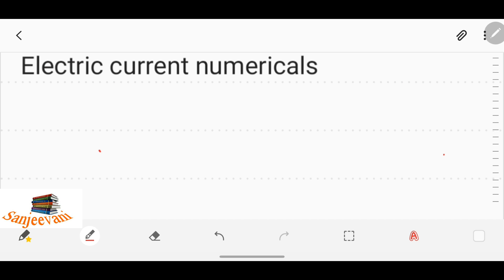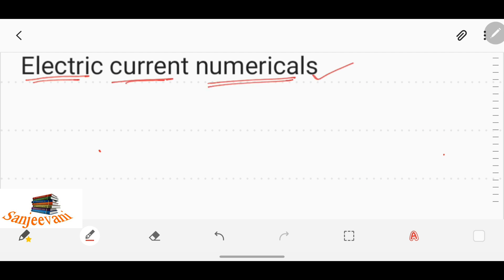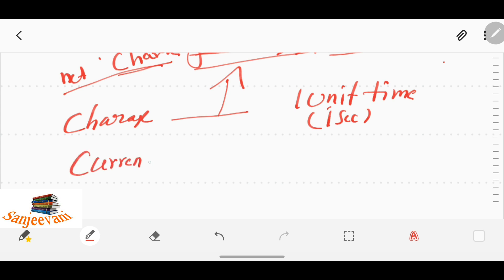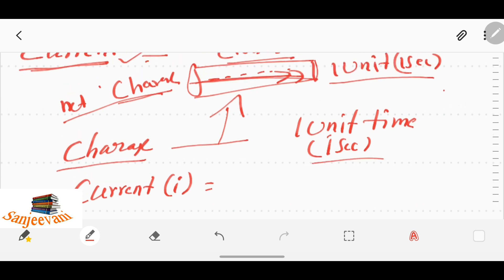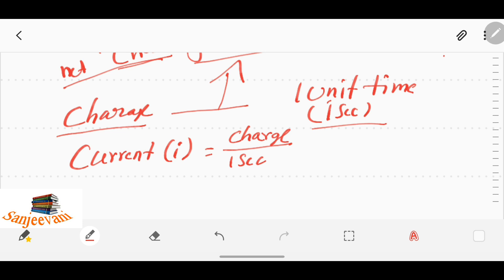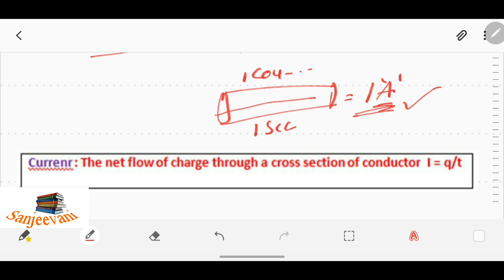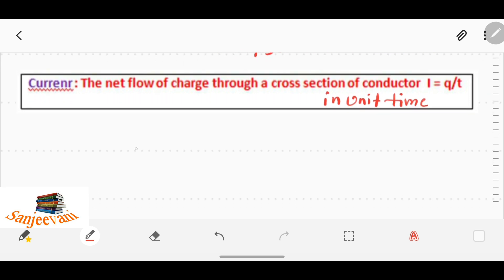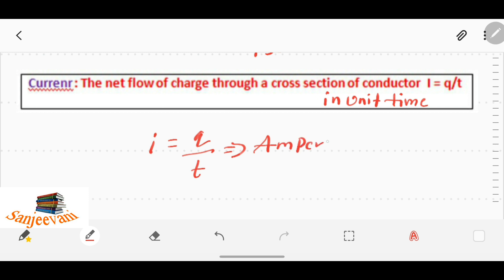current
current electricity class 10 current numericals